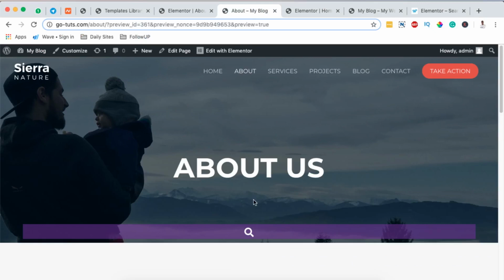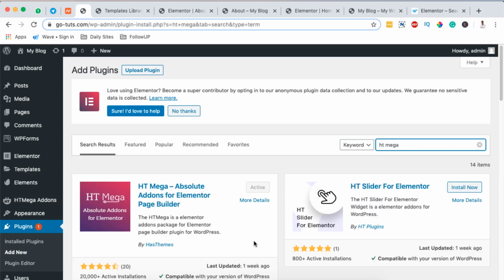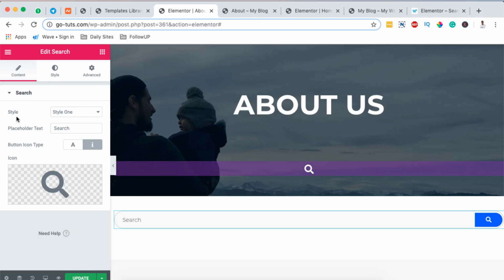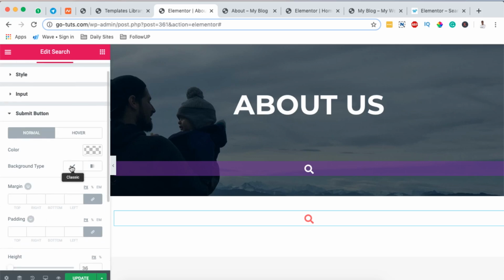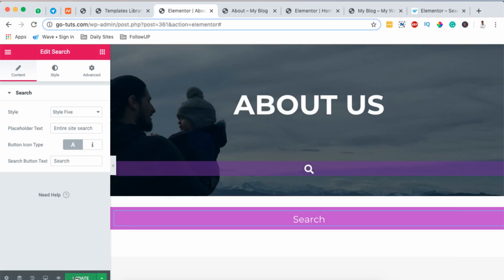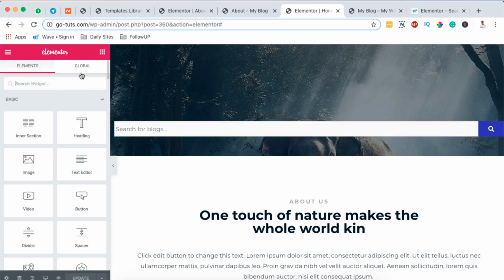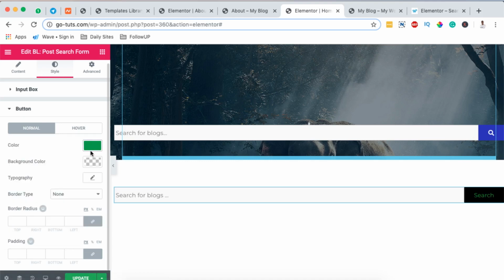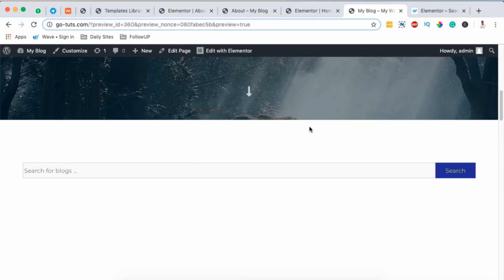Free Site Search Widgets & Blog Posts Search Widgets for Elementor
Hallo friends, in this tutorial i show you how to add search forms to your elementor website for free. I also show you the difference between an entire site search form and a blog posts search form and how to get started using them with your free version of elementor. Enjoy the video

Kwehangana Hamza
36869, Kampala